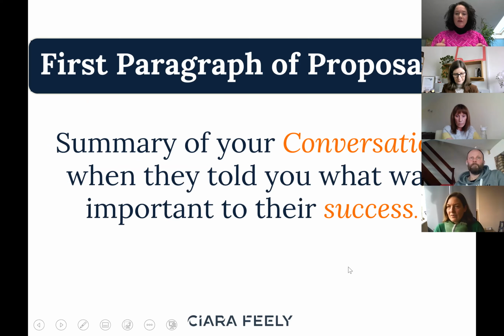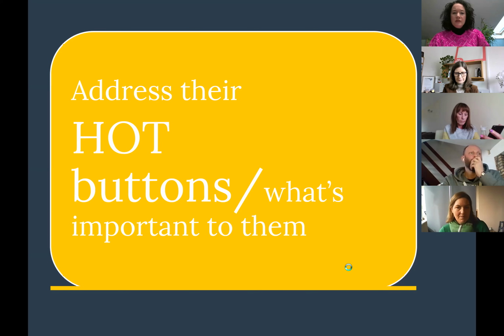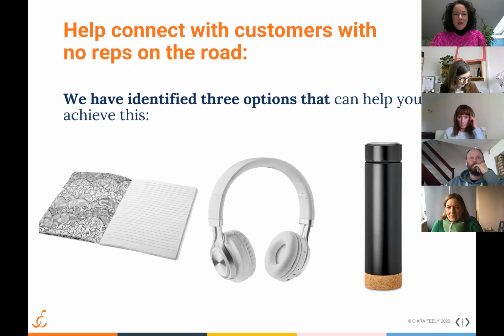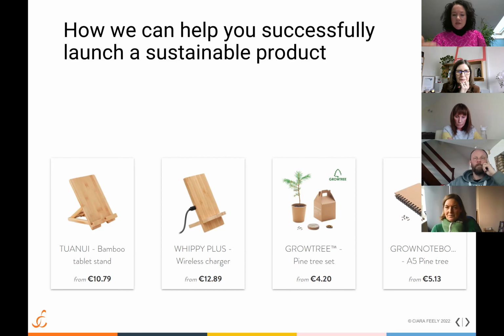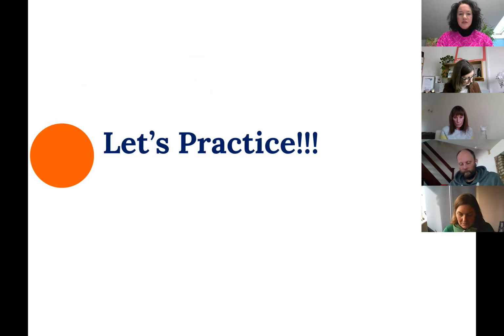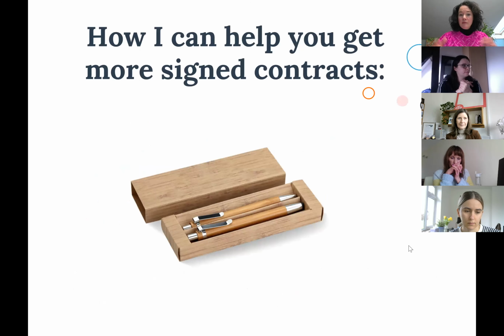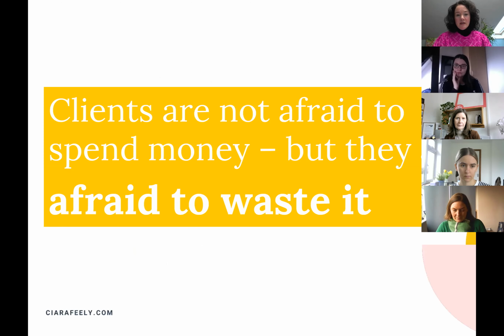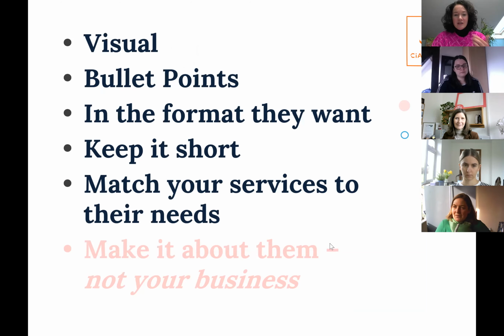ASA proposals that WIN - part 2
2nd part of our proposals training on Feb 16, 2022